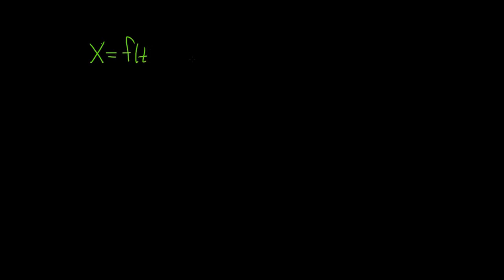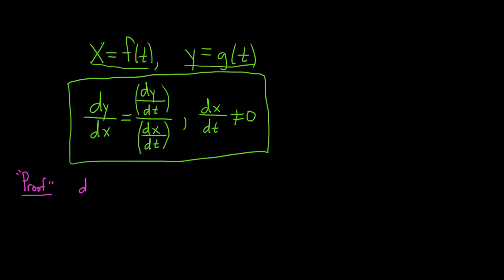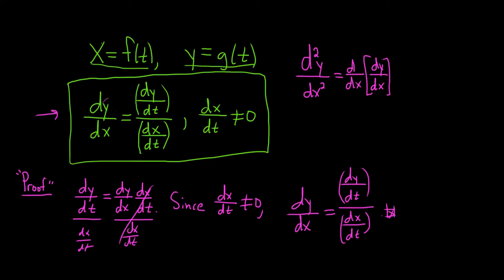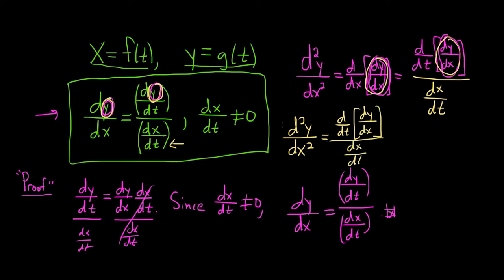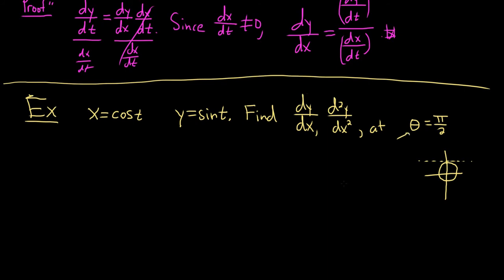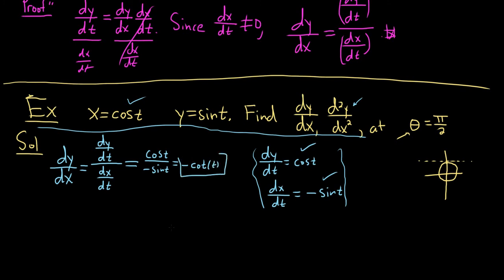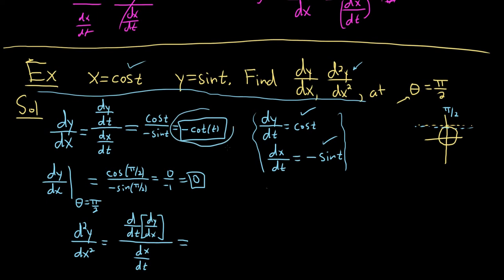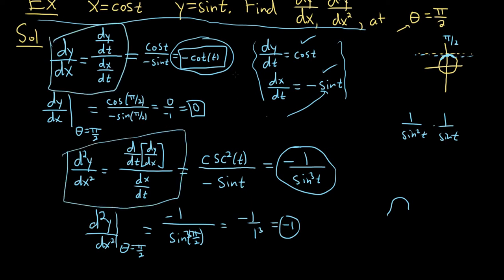Introduction to Calculus with Parametric Equations